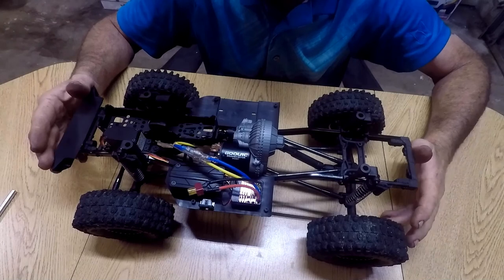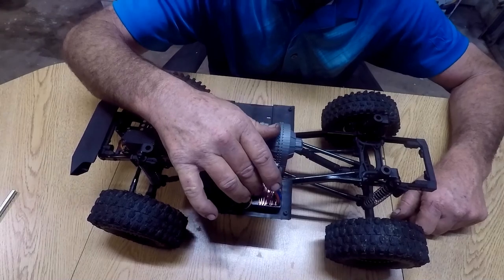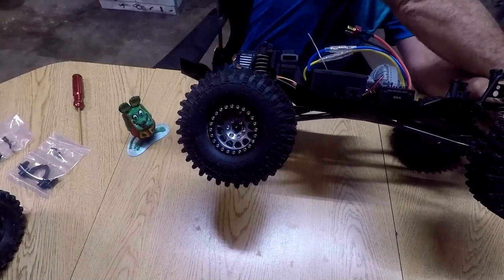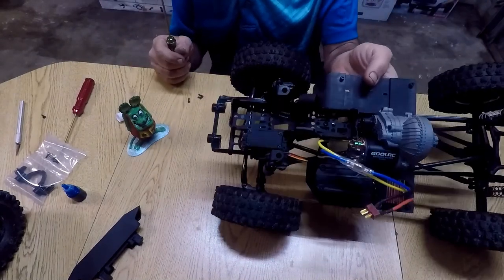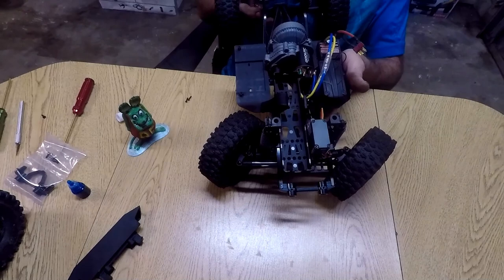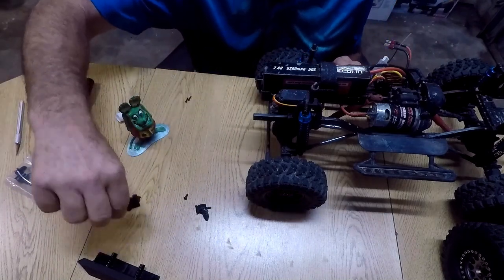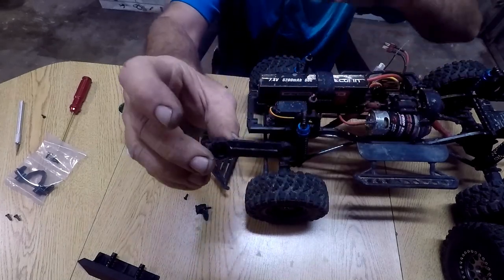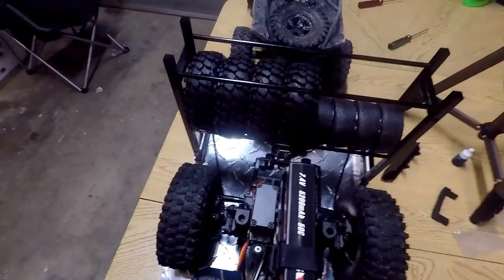AXIAL SCX10 ii updates some new parts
we have added some new parts to the scx10 ii new motor and esc we got a 55t brushed motor and a 60a esc run up to a 3s lipo got some upgraded front and rear bumper supports and we tried some of the parts on the remo hobby truck looking more and more like a clone to me thanks everyone dont forget to follow me on